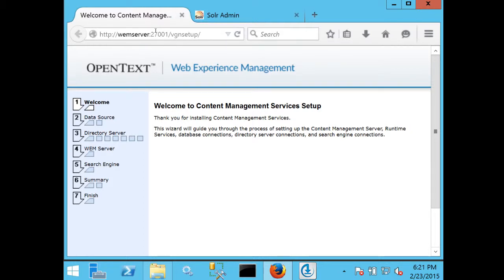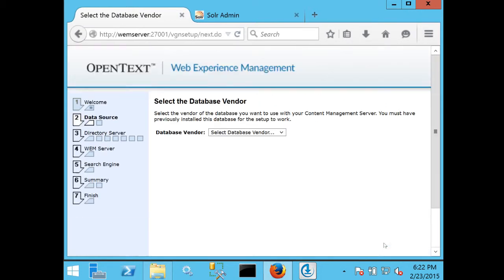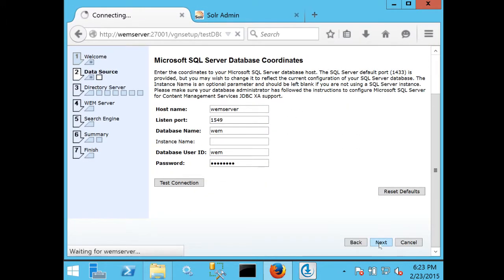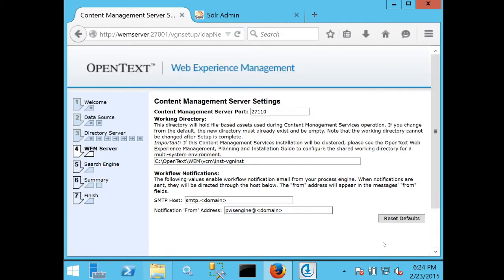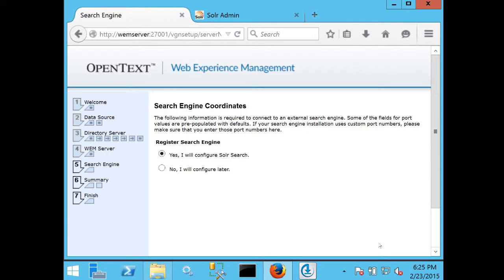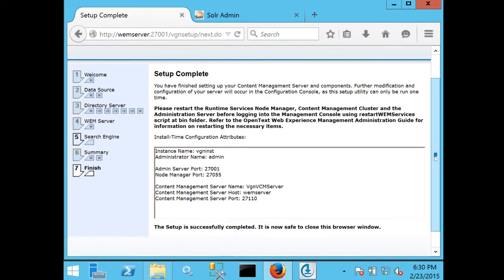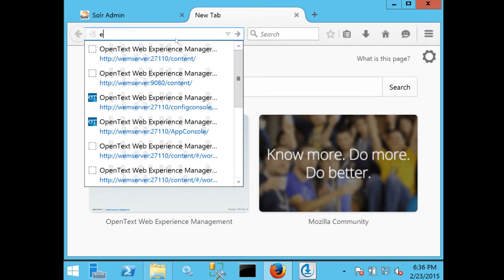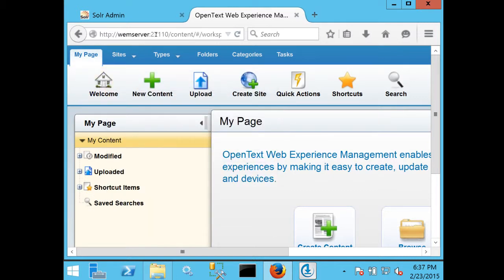3a - WEM 10.5 Installation - Configuration with vgnsetup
Running vgnsetup post-install to configure the database, search, and ldap for WEM 10.5.